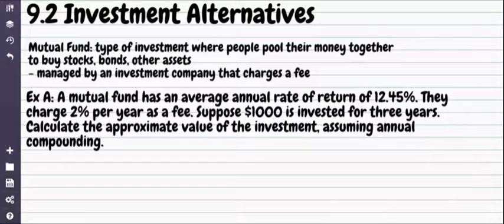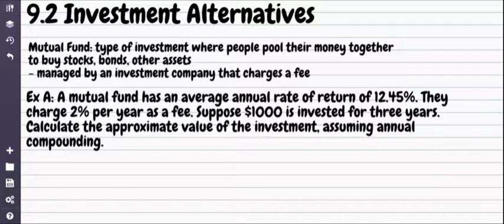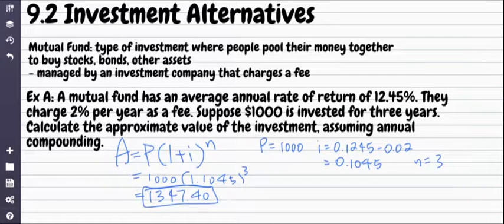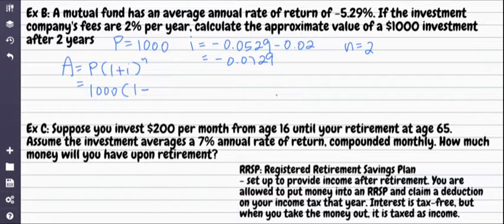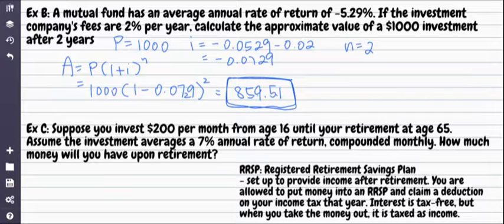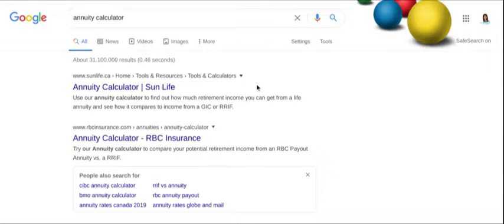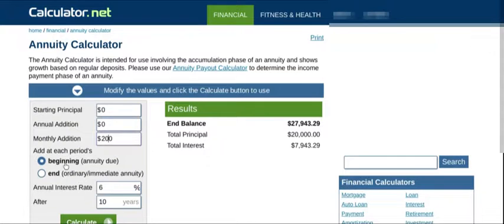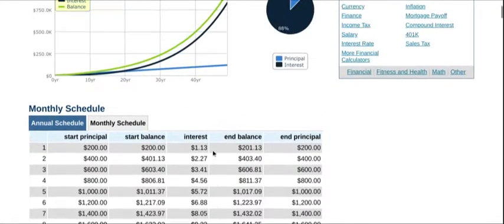MBF3C - 9.2 Investment Alternatives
Ms Ma's Grade 11 class - 9.2 investment alternatives